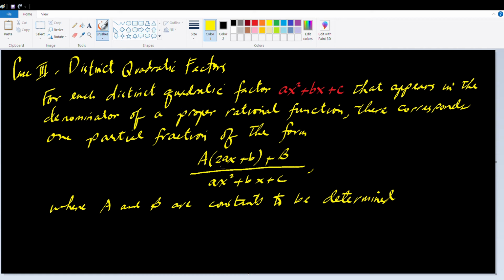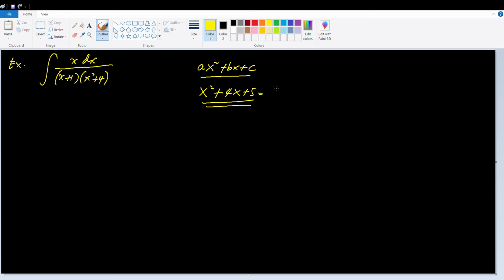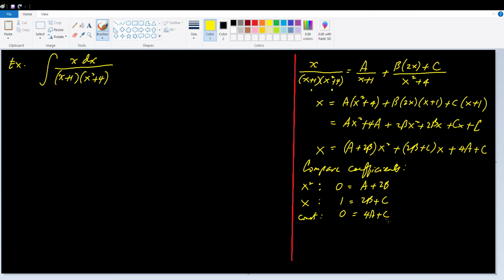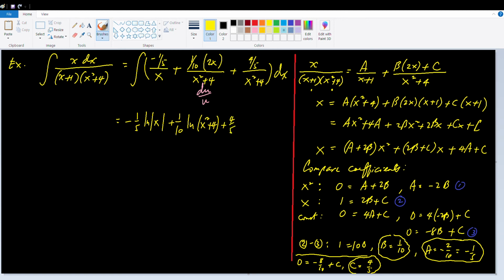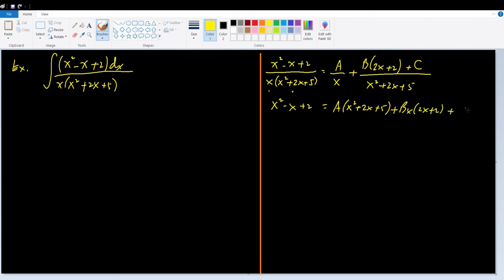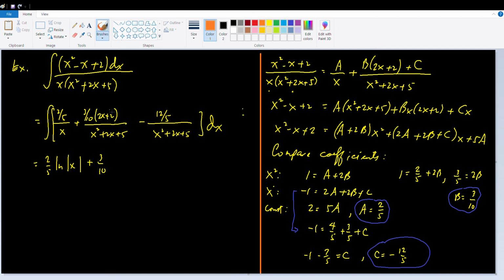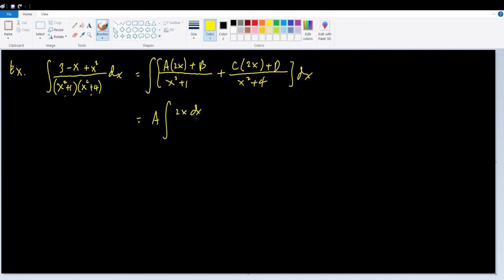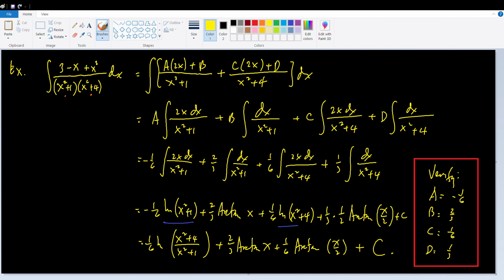Integration of Rational Functions by Partial Fractions Case III